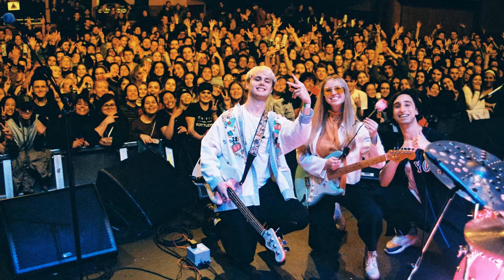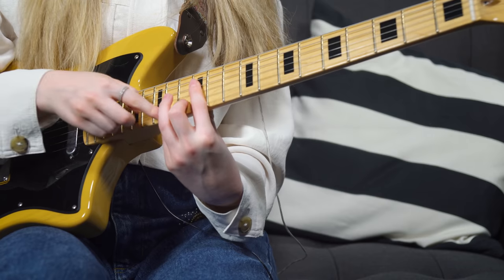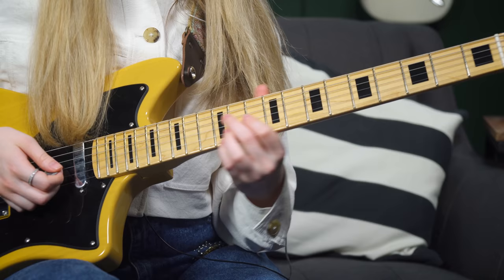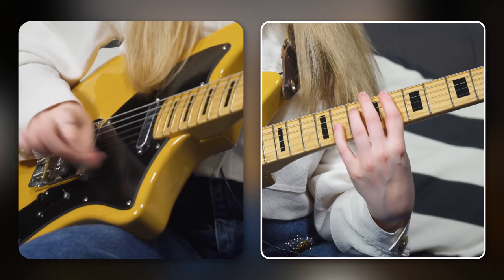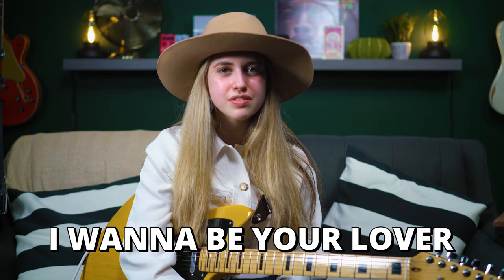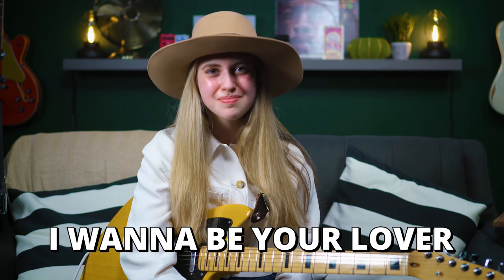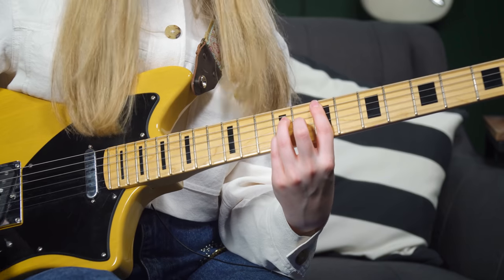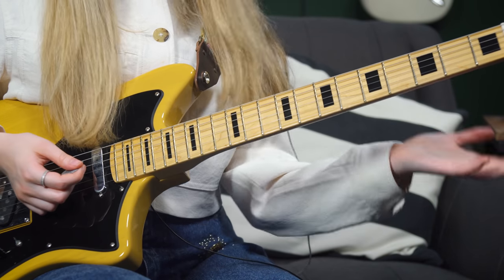How to Play Guitar Like Prince | Funk Essentials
In this video, you'll learn how to play guitar like the one and only PRINCE using funk essentials provided by Guitareo instructor Ayla Tesler-Mabe. Enjoy!

0:00 - Intro
Ayla Tesler-Mabe discusses what makes Prince's guitar playing so incredible and the funk essentials of his popular songs.

0:29 - "Kiss"
Ayla is joined by her band Ludic to perform "Kiss," a quintessential funk song from Prince.

1:45 - E Dominant 9
In the into of the song, there are two guitars where the first one is playing the classic E dominant 9 chord.

2:10 - E13 sus4
The second guitar in the intro is playing an E13 sus 4 chord with heavy wah pedal usage.

2:44 - Chicken scratch strumming
This technique is found in a lot of funk music and derived from some of James Brown's guitar players.

3:16 - Solo
Most notable with using the wah pedal, the solo Prince plays is all in minor pentatonic.

3:35 - Bends
The "sassy little bends" are short and fast, and they appear in MANY Prince songs.

4:18 - Chorus
The chorus of the song is the dominant 9 chord shape moved chromatically.

4:32 - "1999"
Ludic jam together to play the second song on the list, Prince's party hit "1999."

5:53 - F Dominant 7
This main guitar part plays at the beginning and continues through the entirety of the song.

6:07 - F7sus4
The F Dominant 7 chord changes to the F7sus4 chord by moving the pinky to the 11th fret and barring the B and E string.

6:21 - Strumming
Ayla demonstrates the strumming pattern that adds to the funkiness of the song.

6:38 - Chorus guitar #1
This is a syncopated guitar part that outlines the roots of the chords but on the off beats.

7:29 - Minor Pentatonic
The funky lick Prince does in the song is right out of the minor pentatonic scale.

9:16 -Chorus guitar #2
The other guitar in the chorus follows the bass on the 1-2-3-4 while the wah pedal goes while you play the chord.

10:11 - "I Wanna Be Your Lover"
The final Prince song performance. This song was off of one of the earliest Prince albums and was a huge hit at the time.

11:15 - Intro guitar #1
The first guitar part in the intro is harmonizing with the bass.

13:42 - Intro guitar #2
The other guitar part (the more iconic part) is all very staccato. Ayla demonstrates how to achieve this technique and what notes to play.

14:55 - Pre-chorus
More funky staccato that goes into two more guitar parts. One is mirroring the bass, and the other is paying what the keyboard plays.